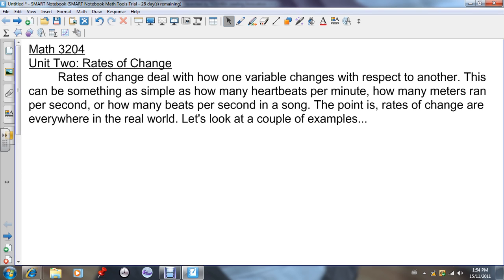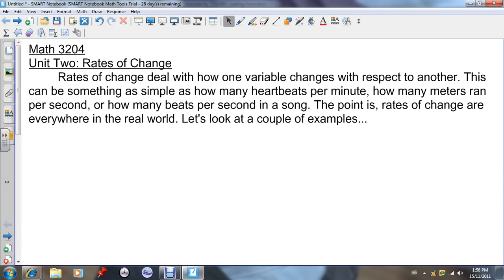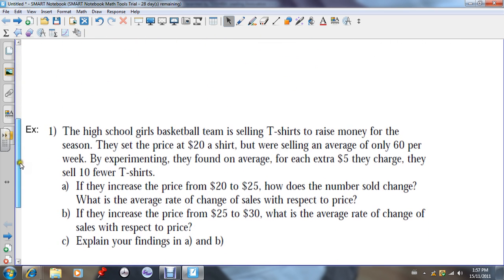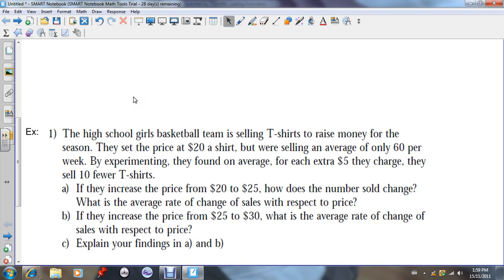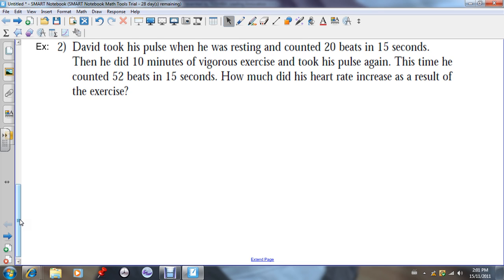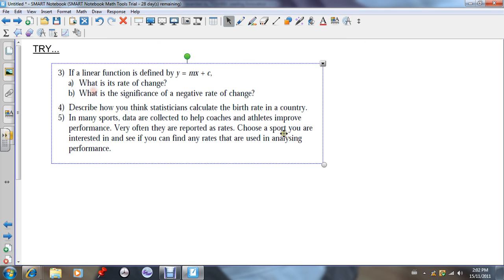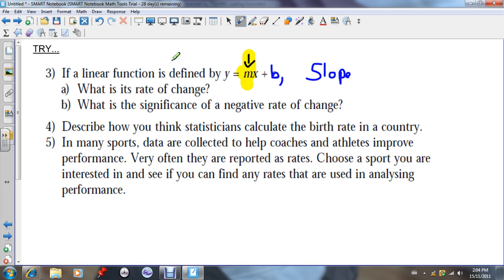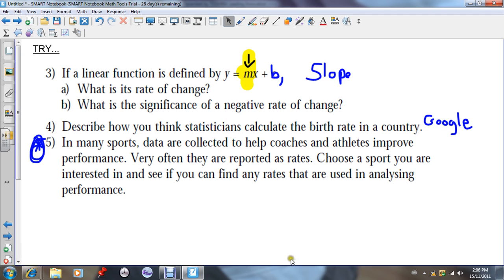Math 3204-Nov16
about math